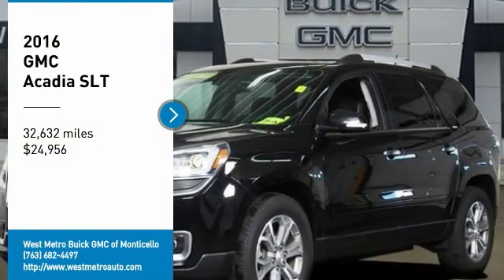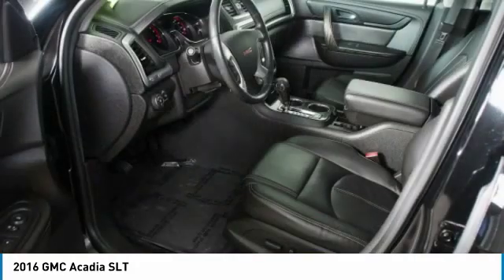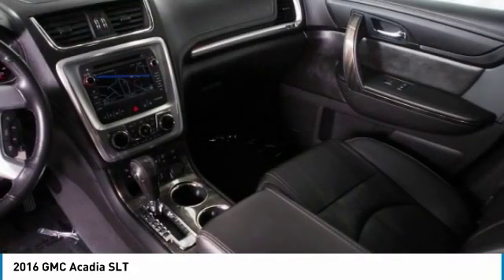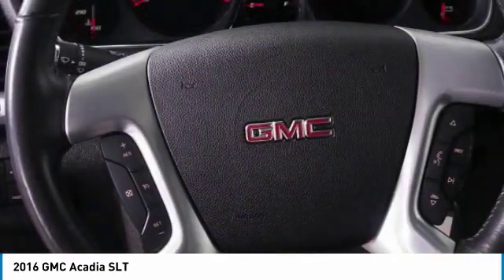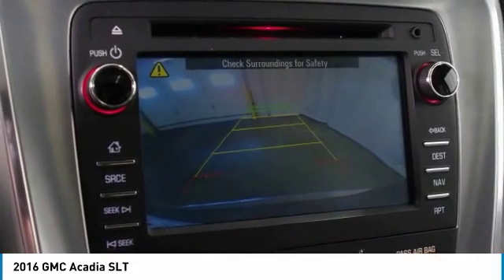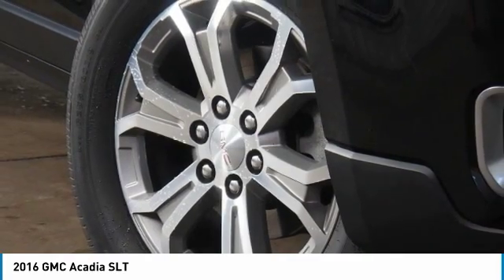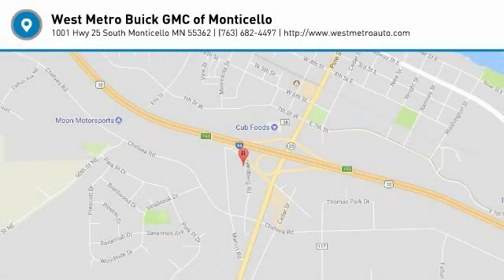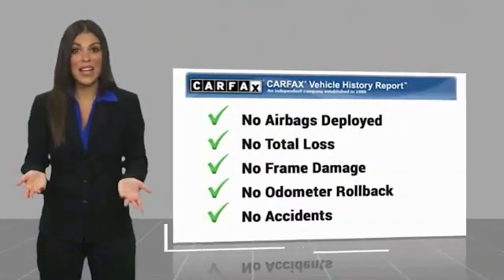2016 GMC Acadia Minneapolis, St Cloud, Elk River, Monticello, MN 29711A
2016 GMC Acadia SLT

CARFAX One-Owner. Clean CARFAX. Ebony Twilight Metallic 2016 GMC Acadia SLT-1 AWD 6-Speed Automatic 3.6L V6 SIDI One Owner, Serviced and Detailed to Precision, Acadia SLT-1, AWD, ebony Leather, 8-Way Power Driver Seat, 8-Way Power Passenger Seat Adjuster, Acoustical Insulation Package, Body-Color Bodyside Moldings, Body-Color Heated Power-Adjustable Outside Mirrors, Bose Premium 10-Speaker Audio System, Carpeted Removable Front 2nd & 3rd Row Floor Mats, Dual SkyScape 2-Panel Power Sunroof, Forward Collision Alert & Lane Departure Warning, Heavy-Duty Cooling System, Inside Rear-View Auto-Dimming Mirror, Leather-Wrapped Steering Wheel, NavTraffic, Open Road Package, Power Rear Liftgate Body, Preferred Equipment Group 4SA, Radio: Color Touch Navigation w/IntelliLink, Rear Audio System Controls, Remote Vehicle Start, Single Outlet Exhaust, SiriusXM Satellite Radio, Steering Wheel Mounted Audio Controls, Tilt & Telescopic Steering Column, Trailer Hitch, Trailering Equipment, Tri-Zone Automatic Climate Control, Universal Home Remote, Variable Effort Power Steering.brbrThe West Metro Volume Leader. Odometer is 12405 miles below market average!brbrAwards:br  * 2016 KBB.com Brand Image AwardsbrWe are a local family owned dealership and pride ourselves on small community feel, making your vehicle buying experience as casual, fun and effortless as possible. Our online reputation speaks volumes of who we are. Thanks for looking.brbrReviews:br  * Ride quality is smooth and compliant over most road surfaces; plenty of cargo capacity, even behind the third row; seating for up to eight passengers; earned top crash test scores. Source: Edmunds